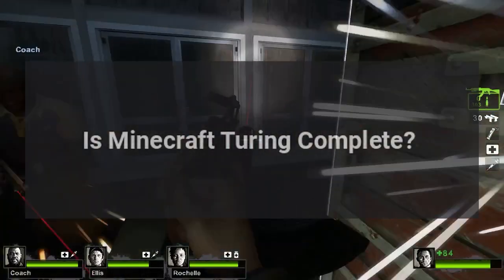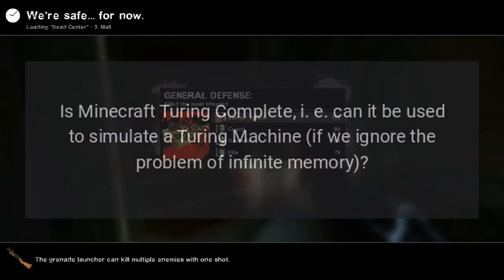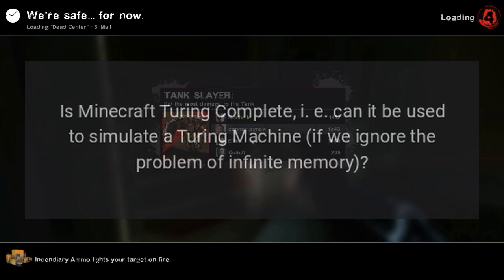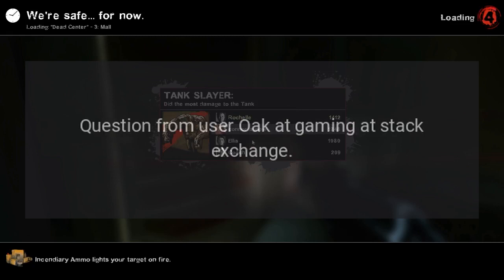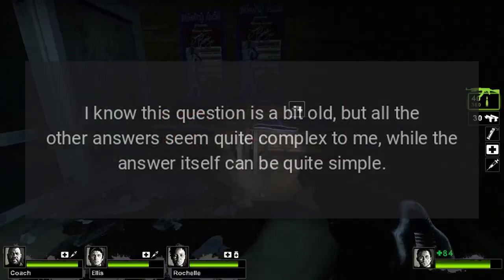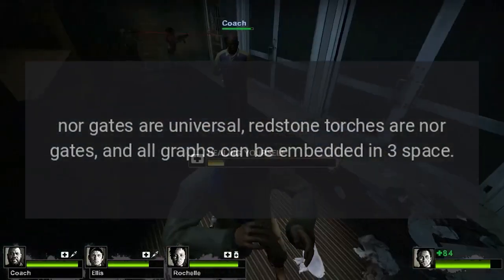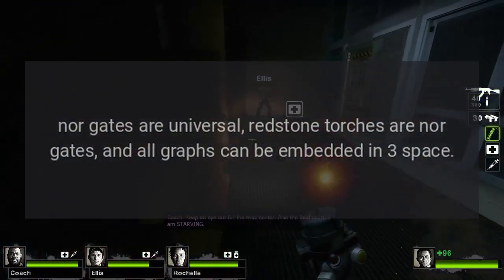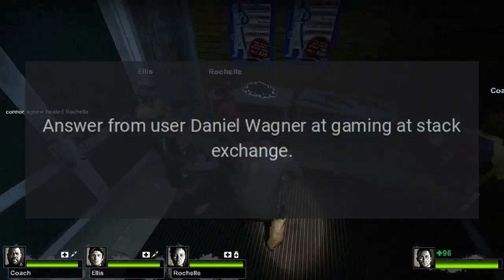Is Minecraft Turing-Complete?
Minecraft has the redstone wires mechanism that can be used to build circuits. Is Minecraft Turing-Complete, i.e. can it be used to simulate a Turing Machine (if we ignore the problem of infinite memory)?Question from user Oak at gaming.stackexchange.com.